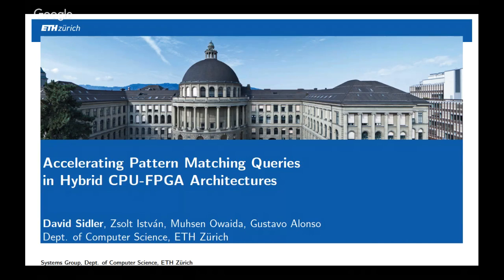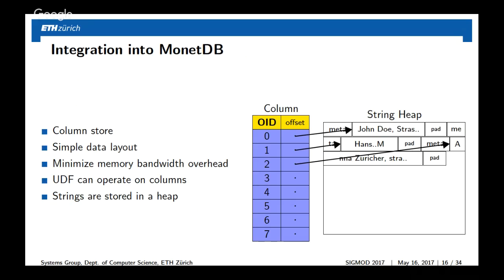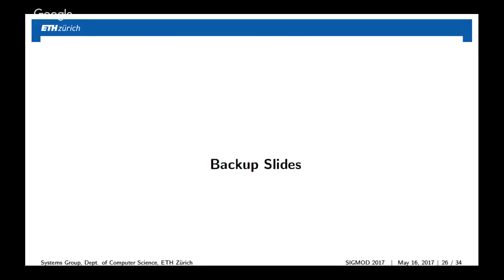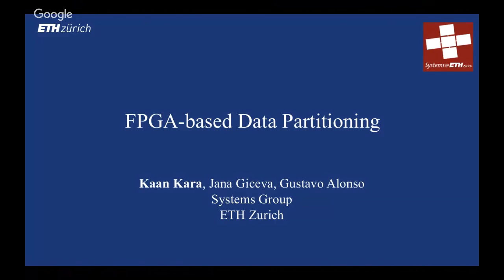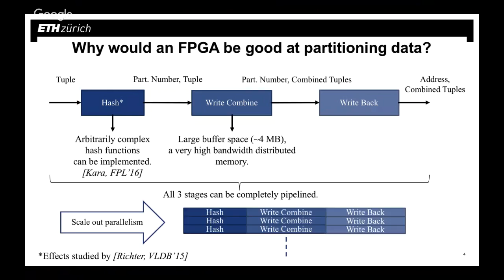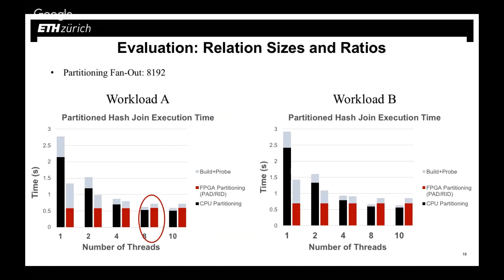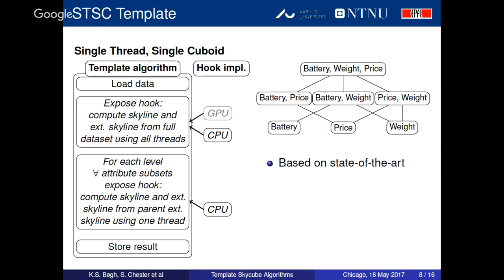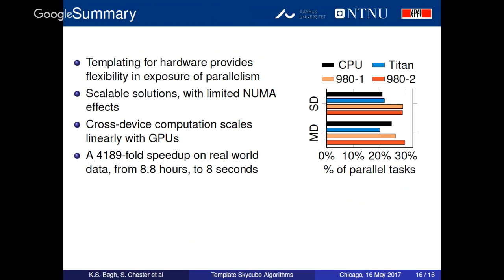SIGMOD Session 9, Tuesday May 16, 2 PM